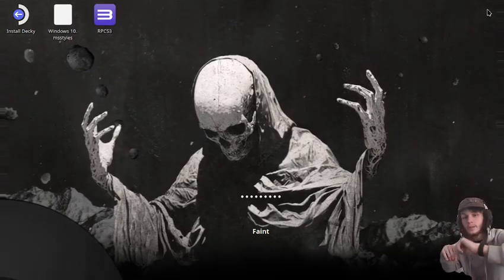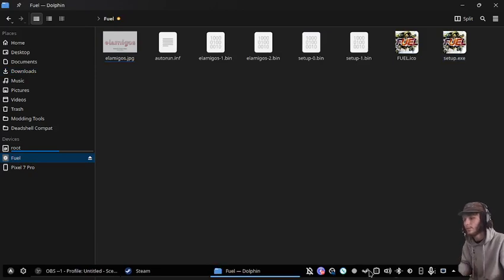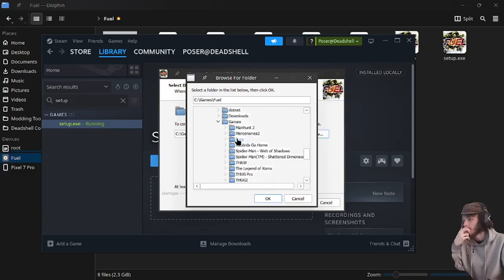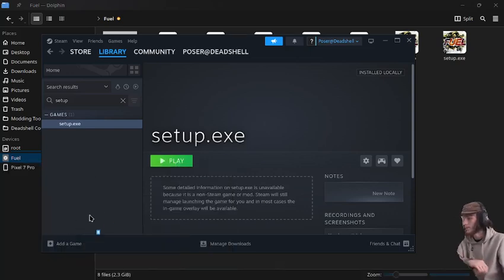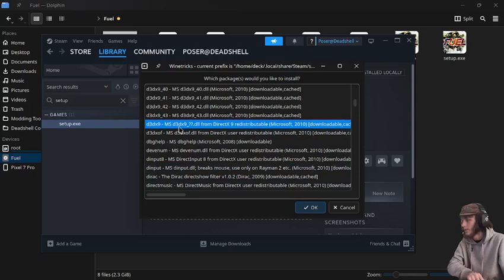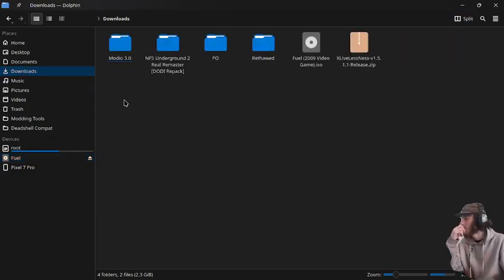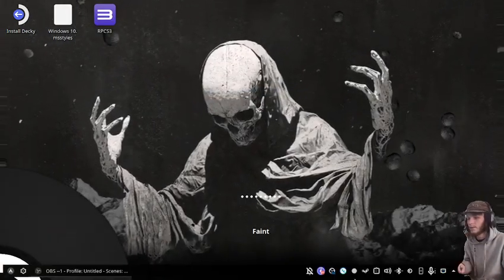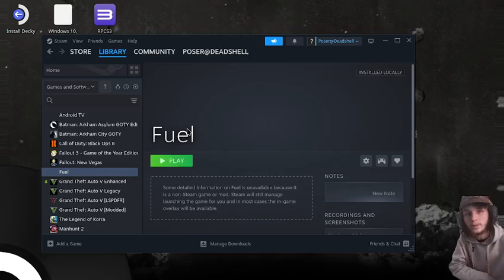How to Install Fuel (2009) On The Steamdeck/Linux